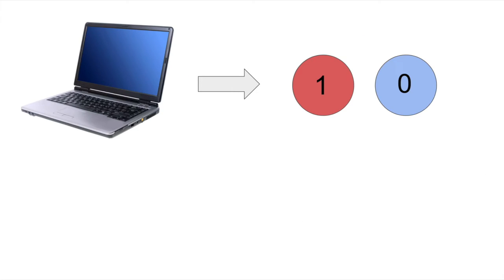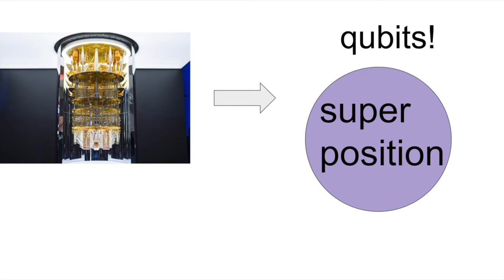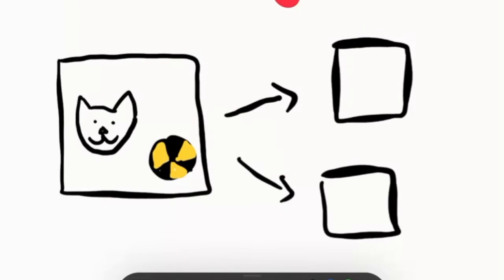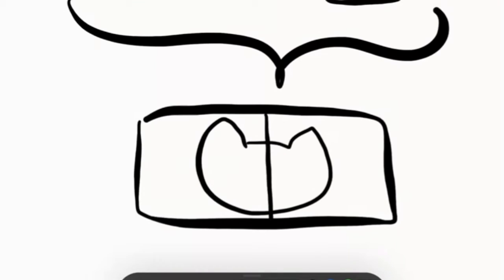Quantum Computing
STEM Ed Video for Quantum Computing